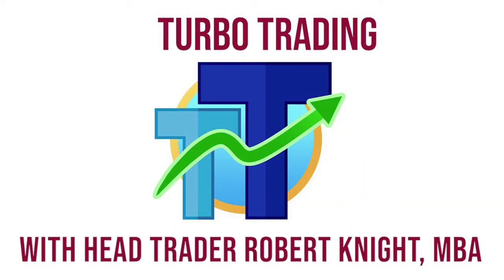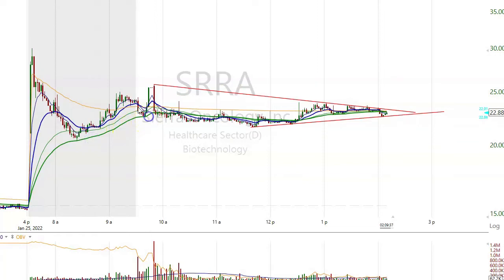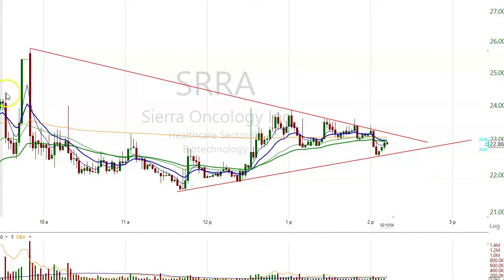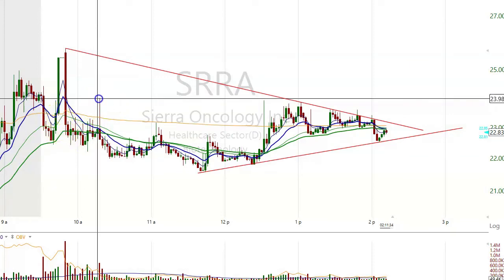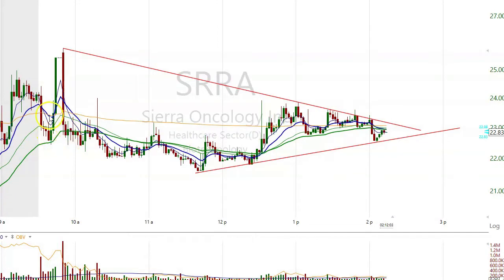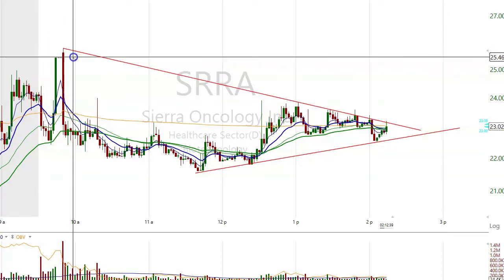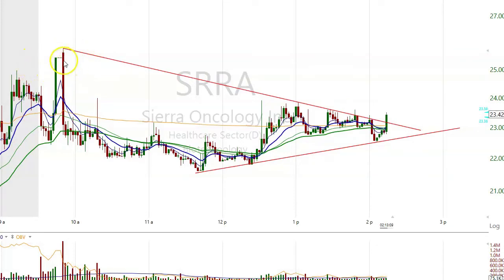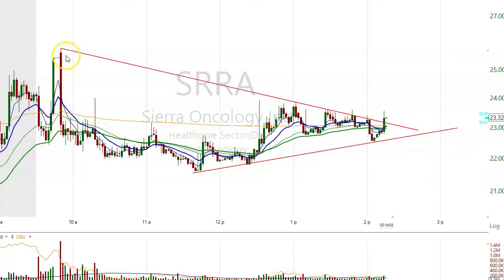Techniques on Entering Orders for Buying and Selling Stocks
How do you enter orders for buying and selling stocks? Robert Knight, MBA, uses the $SRRA (Sierra Oncology Inc) chart as an example for entering orders. He is the Head Trader and Moderator at TurboTrading.biz with 35+ years of trading experience.